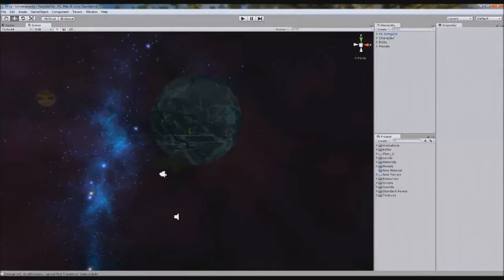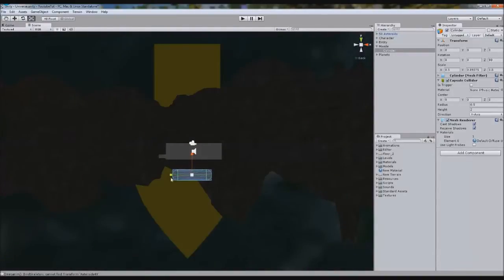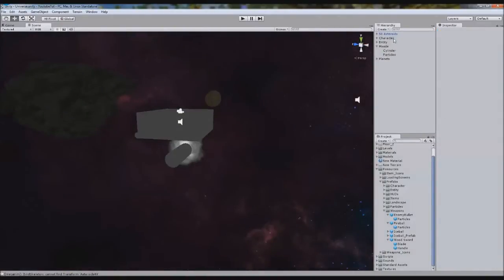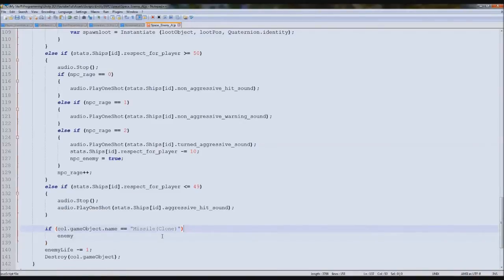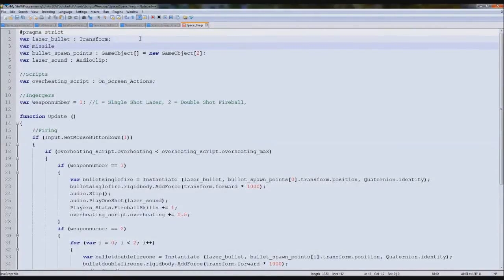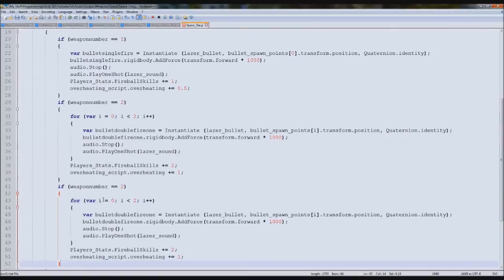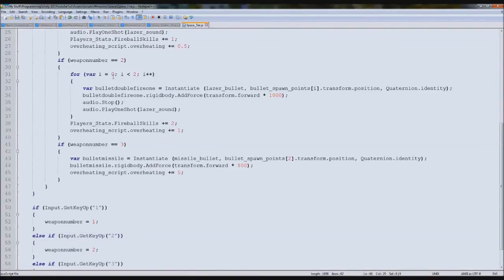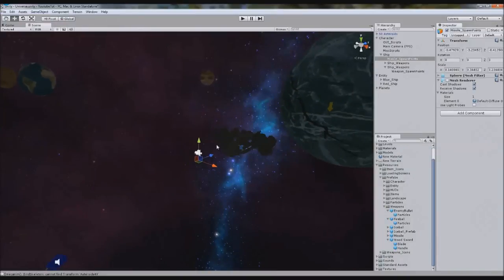Unity 3D Tutorial Part 143 Space: Missile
Hello and welcome to my 143rd tutorial on Unity 3D, in this tutorial I will be showing you how to make a basic missile.